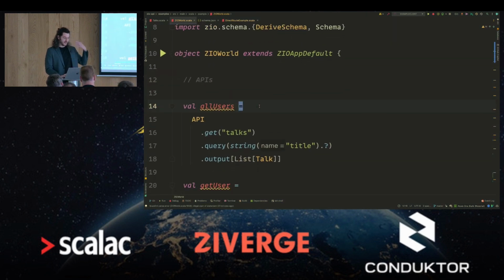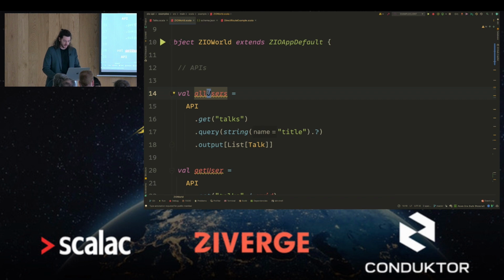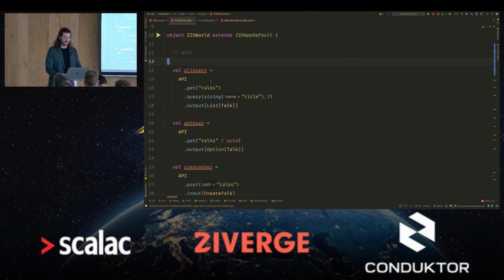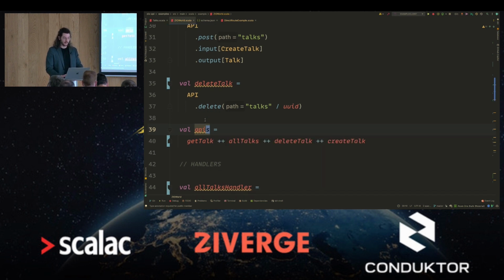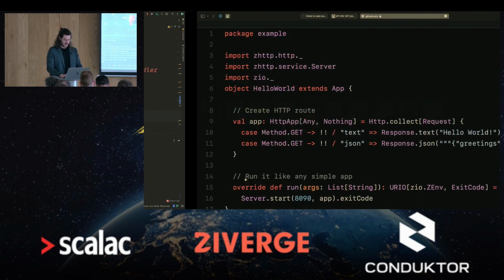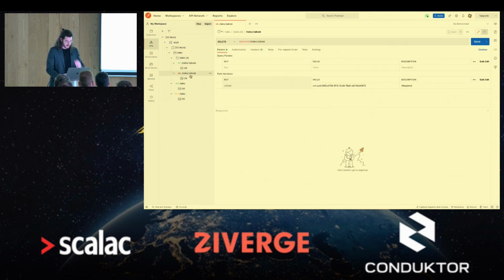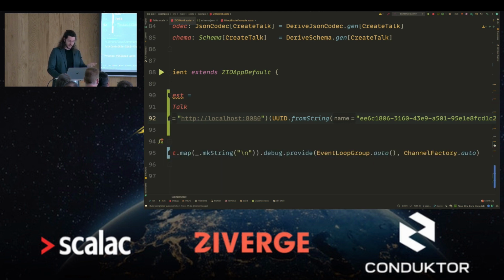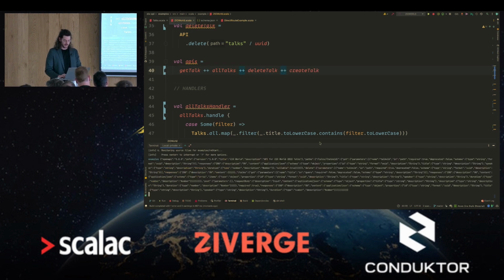ZIO API by Kit Langton - ZIO World 2022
Kit Langton introduces an upcoming, declarative API DSL for zio-http. It can be used to generate servers, clients, and OpenAPI documentation. We will explore how it makes your APIs both easier to write and faster to execute.